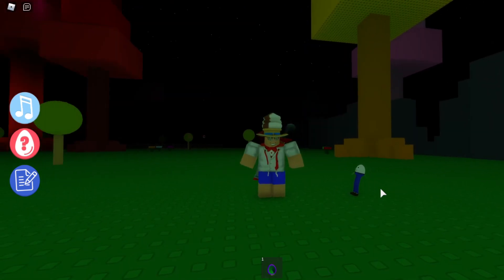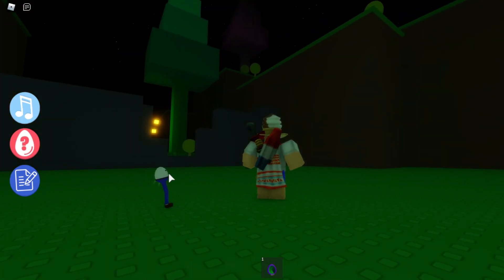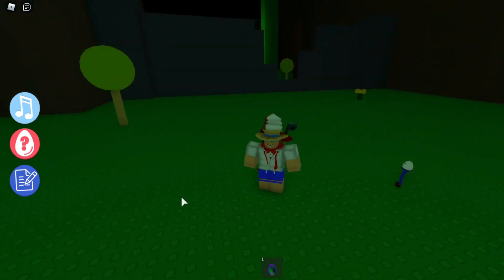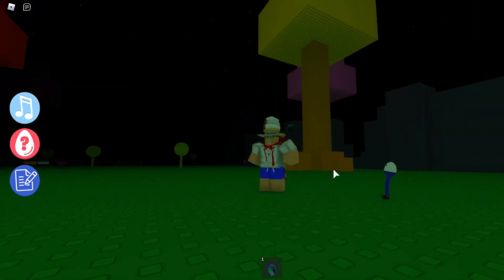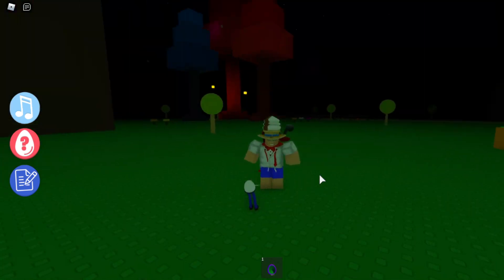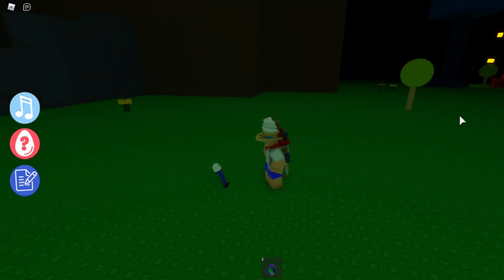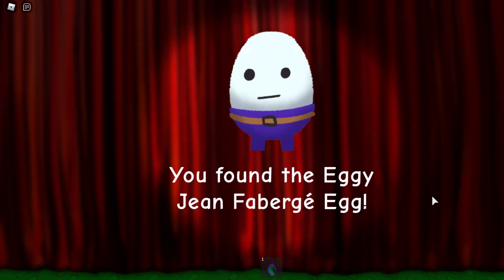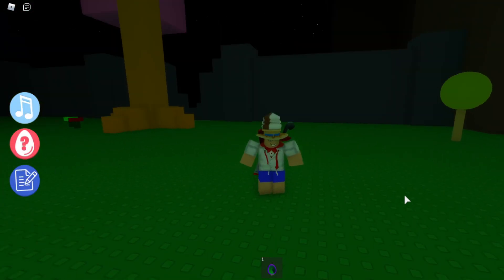Tutorial: How To Get Eggy Jean Fabergé Egg in [FAN-MADE] Egg Hunt 2020: Remarkable Eggos!